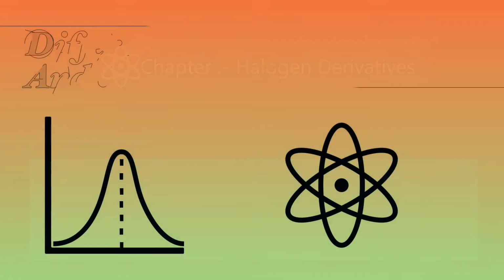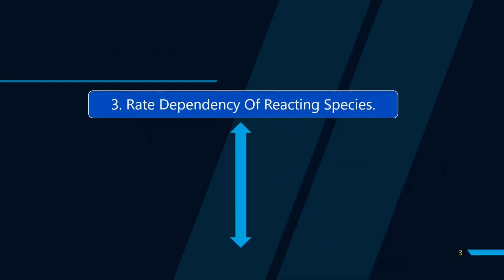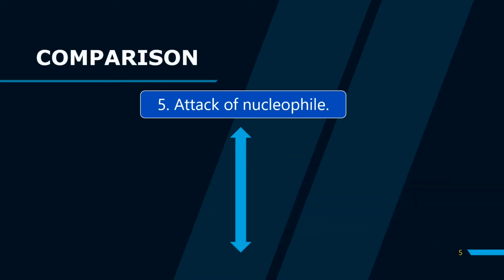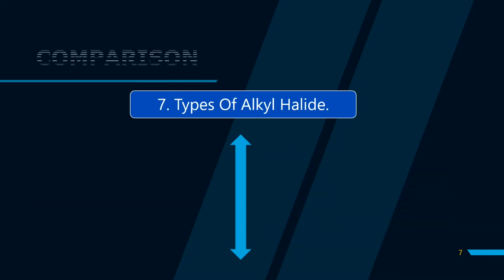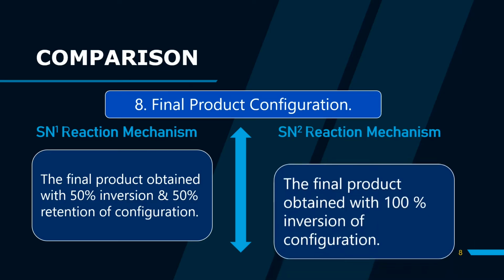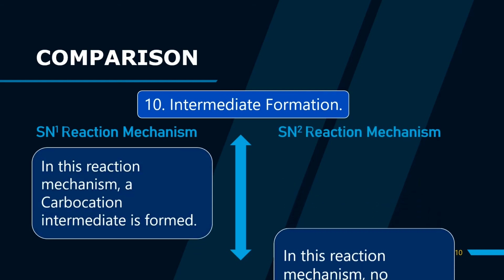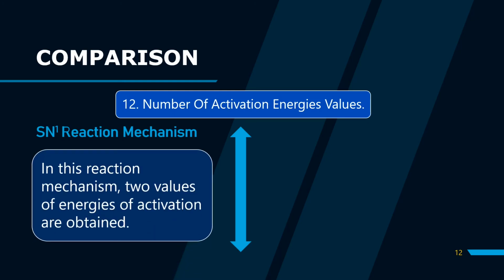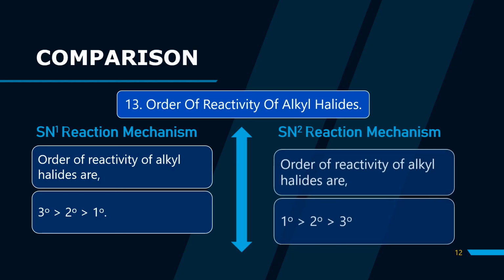Differences Between SN1 And SN2 Reaction Mechanism.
This video is all the differences Between SN1 And SN2 Reaction Mechanism, on the basis of a number of steps involved, molecularity of reaction, rate of reaction, order of reaction, attack of the nucleophile, number of transition states, types of alkyl halide, the configuration of products, solvents, intermediates formation, nature of nucleophiles, number of activation energies, order of reactivity of an alkyl halides